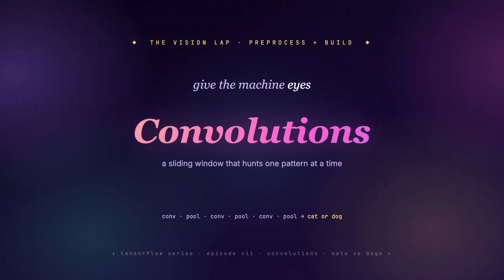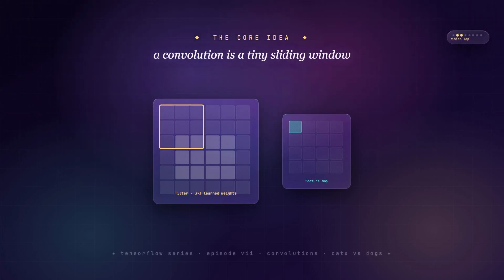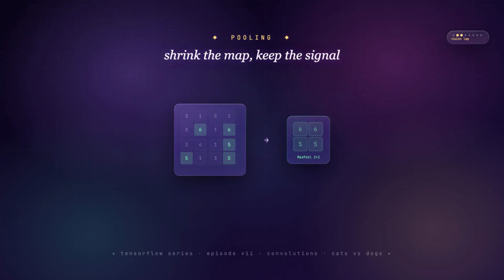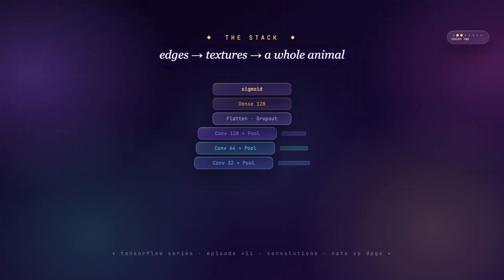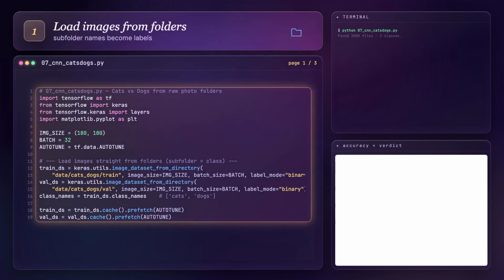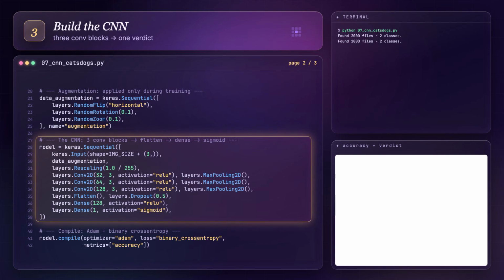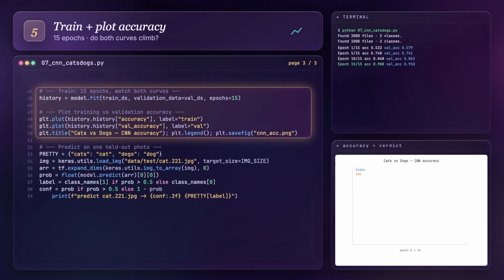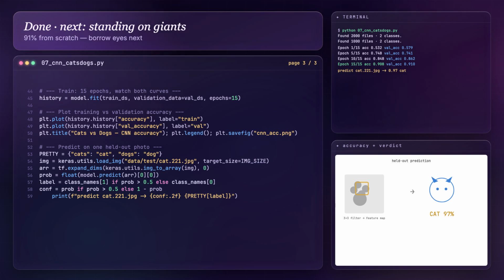07. Convolutional Neural Networks (CNNs) | Practical ML with TensorFlow